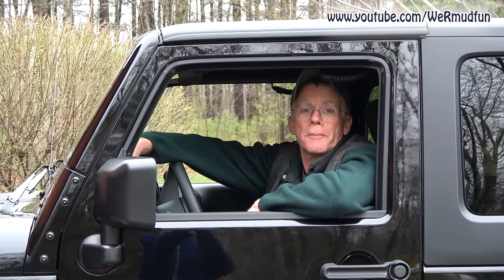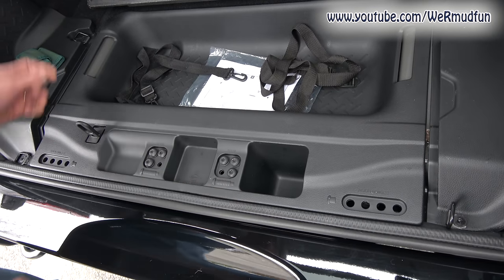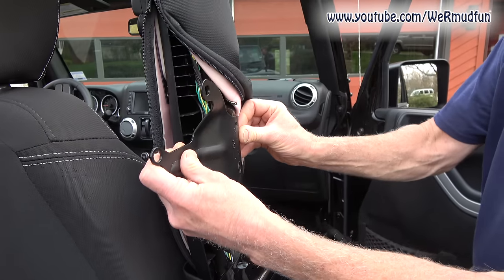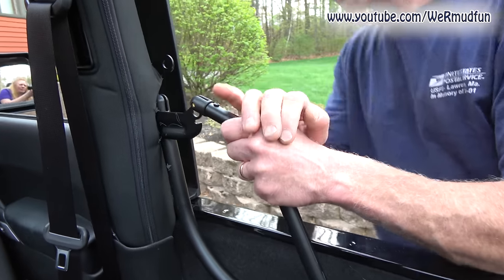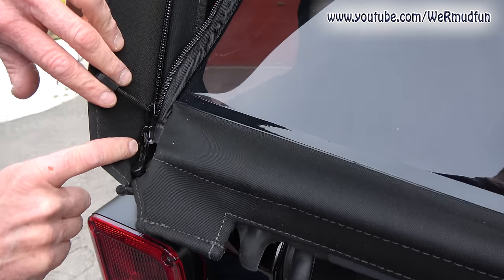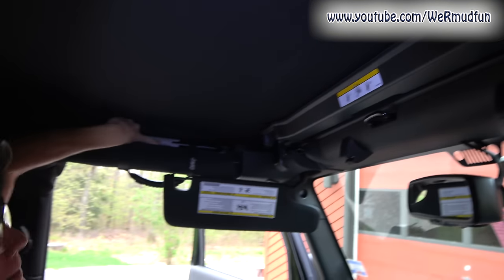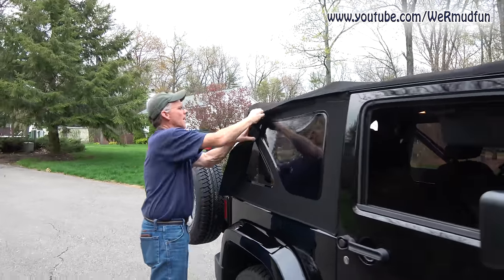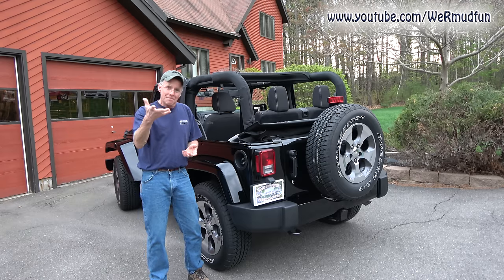Jeep Wrangler JK Hard Top Removal - Soft Top Install 2Dr in 4K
In this video we remove the hard top and install a brand new soft top.  Our Jeep did not come with the dual top option and there are additional pieces you need to make sure you get if you buy a used soft top.

Right Bracket part
Left Bracket part
Mounting Screw part #6503259
Looks like these are compatible, but I don't know for sure, better price for all 4...
Premium Soft Top
Jeep Wrangler Tool Kit
Sony FDR-AX53
Song Title: River Valley Breakdown